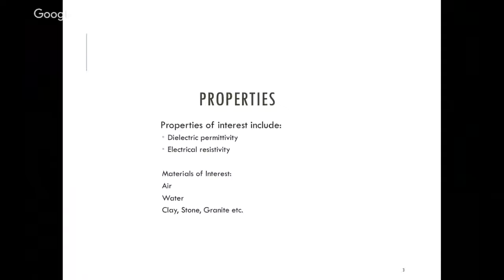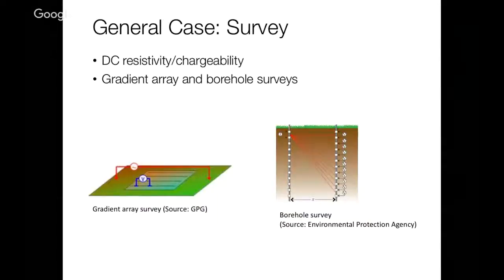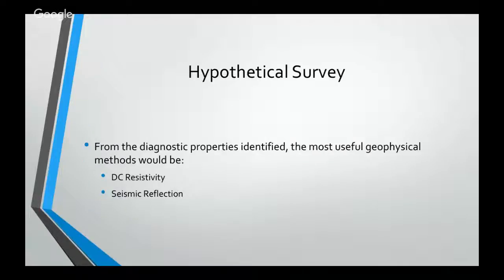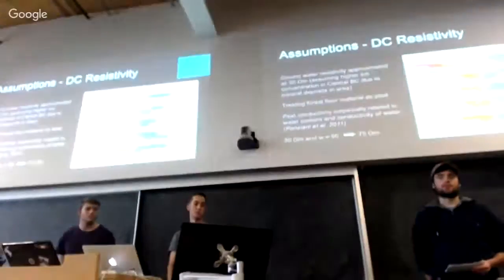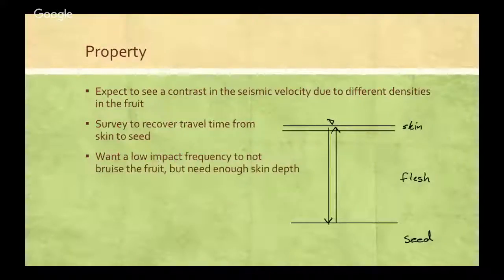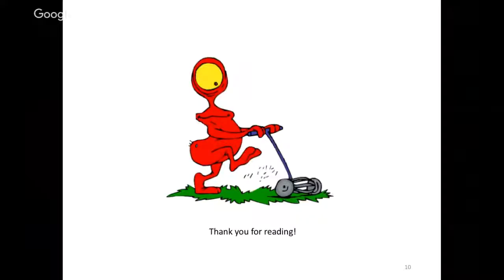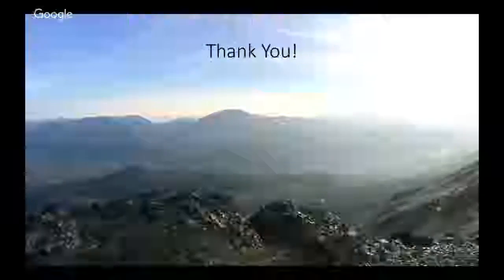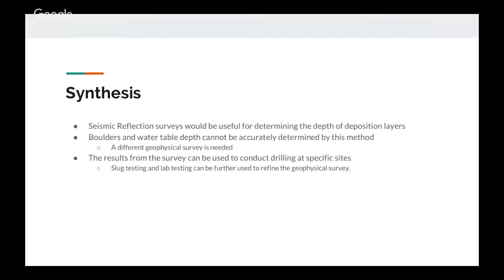Presentation Day 2